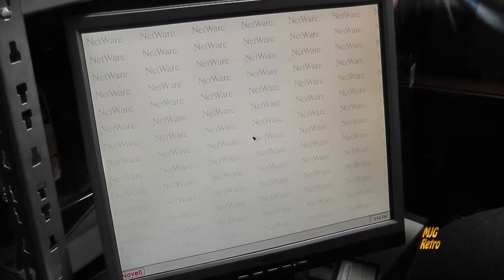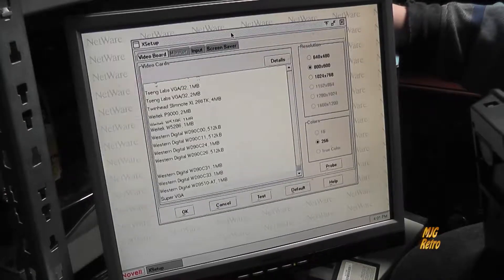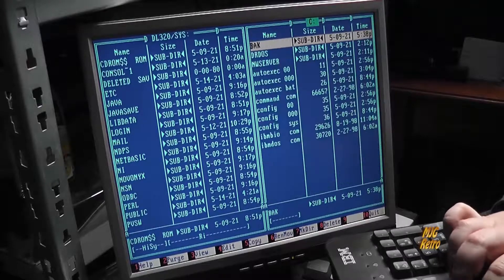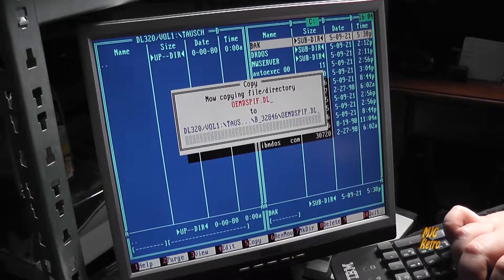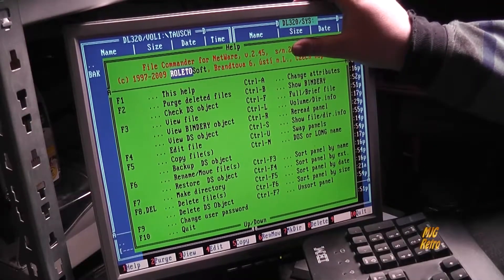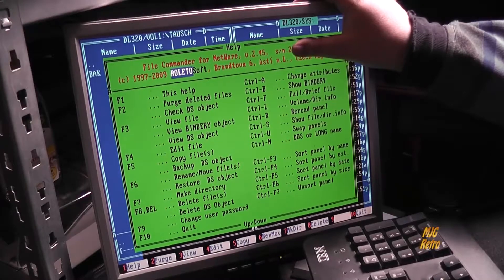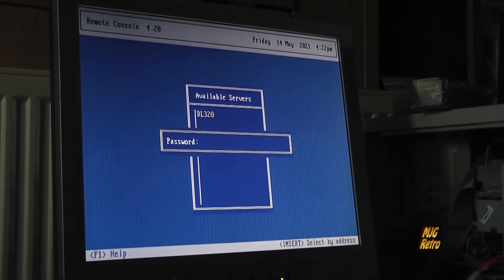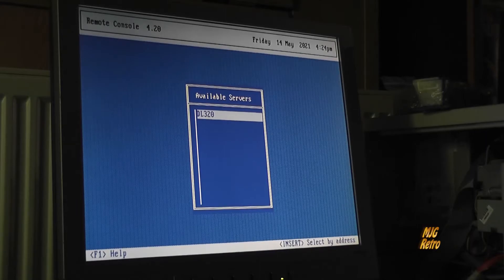MJGR: # 251: "Novell Netware: Der "File Commander for Netware""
In der heutigen Folge zeige ich euch den "File Commander for Netware".
Der "File Commander" ist ein "Norton Commander" Clone.